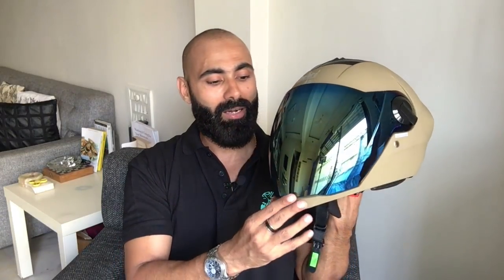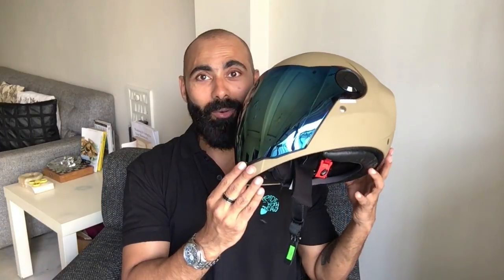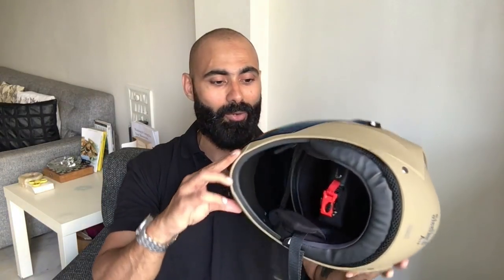Steelbird Helmet | SBA 2 | Gopro, ASG Bluetooth & Mic Setup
Made this SBA 2 Steelbird Helmet,  Motovlog friendly gear. Hope you all like the video and tomorrow I am taking this helmet to motovlog for the first time and will also share all the info in my next video, so stay tuned for that, expecting a decent ride tomorrow.